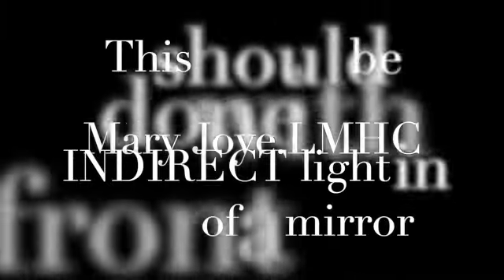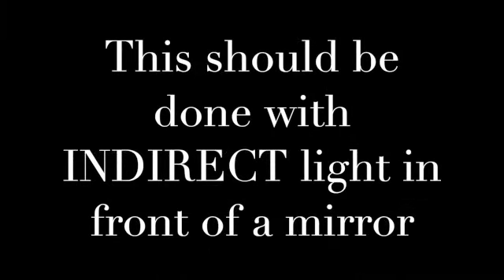Chapter 5 Mirror Neuron Exercise for Codependent Discovery and Recovery 2.0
This is to be done in front of a mirror where you look into your own eyes to establish a connection with yourself in a unique way. It is an eyes wide open guided meditation to enhance codependent recovery through learning how to see yourself and encourage yourself to protect what you project and reflect to others beginning with yourself. You can close your eyes for the affirmation at the end if it is more comfortable. BE SURE THERE IS NO DIRECT LIGHT IN YOUR EYES at any time and have fun with this! It's all about you getting to know yourself through the windows of your own soul.